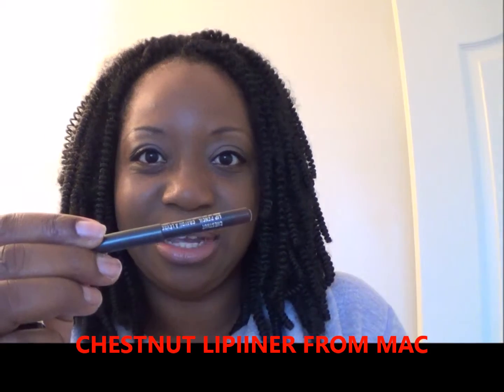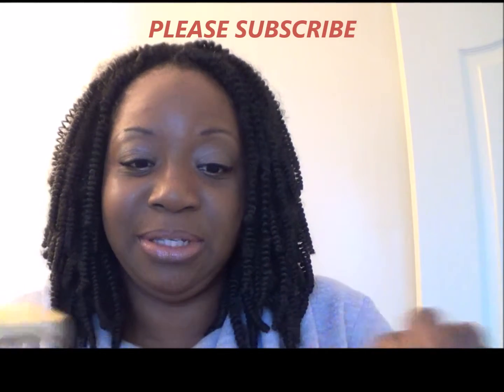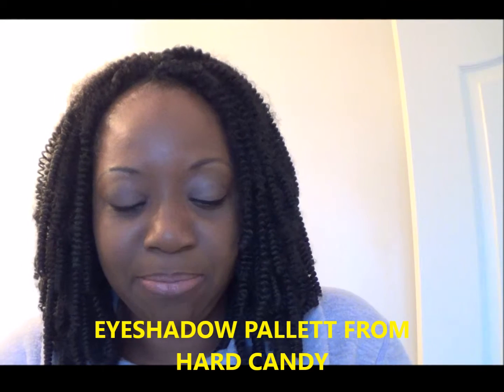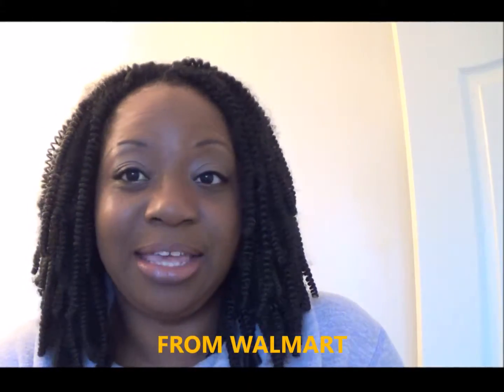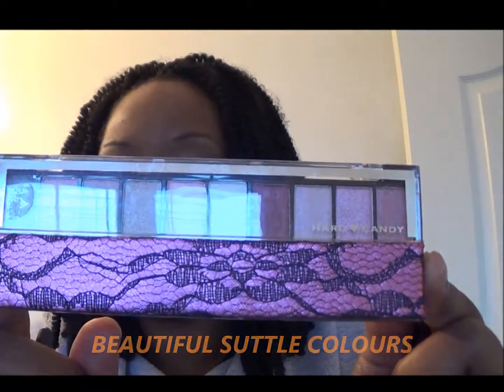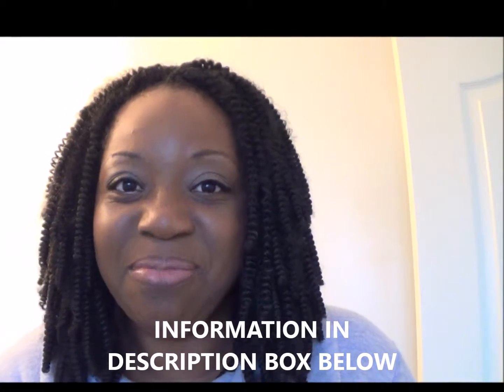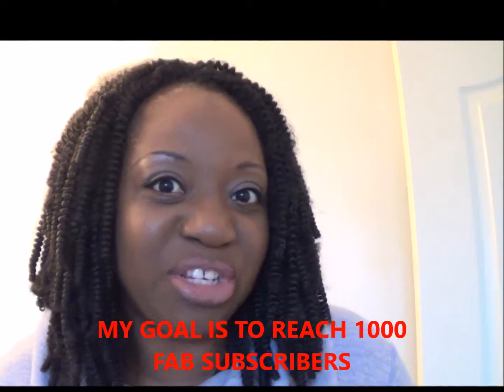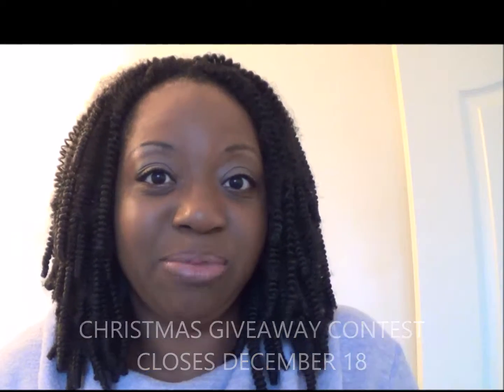lipstick of the day, hard candy color pallet, fab colors for the fall.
Estee  Lauder Barely Nude Creme #46 Lipstick

Chestnut Lip liner Mac

Hard Candy color pallet purchase from Walmart

THUMBS UP